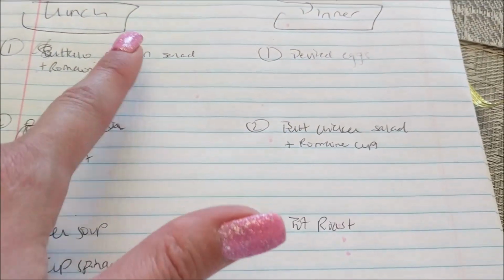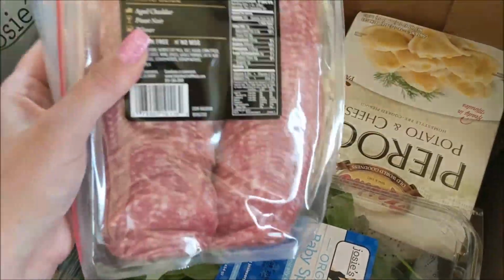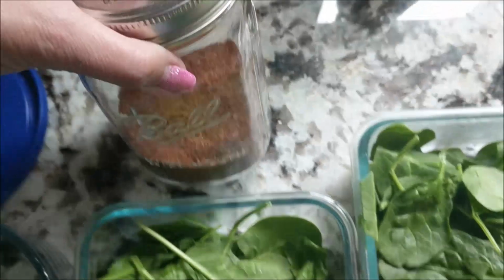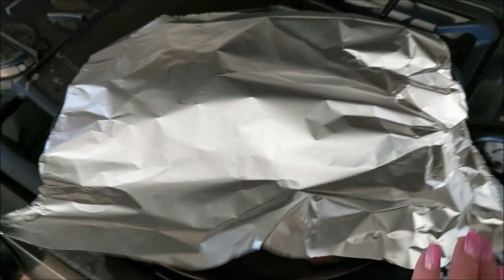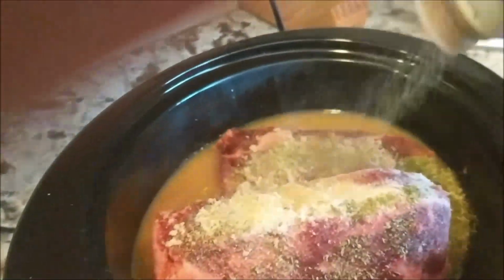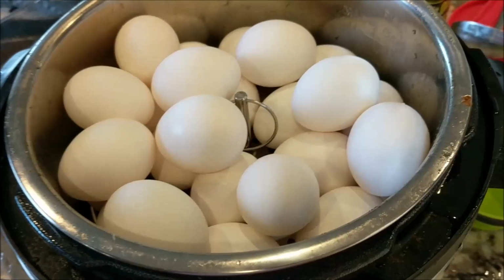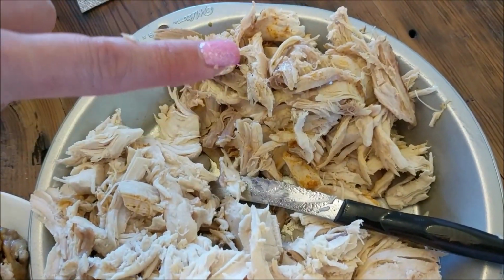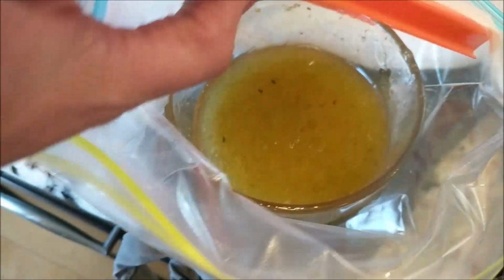Keto Meal Prep 👸 Costco Easy Keto Meals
Costco keto meal prep for only $2.75 for easy keto meals! Keto grocery shopping for keto diet for beginners! My cheap keto meal prep is for keto day of eating! ★ FREE WEEKLY KETO MEAL PLAN EMAIL SIGN UP (must get confirm back)

MENTIONED IN VIDEO:

★ FREE WEEKLY KETO MEAL PLAN EMAIL SIGN UP (must get confirm back)

2/3 cup cream cheese, 2/3 cup mayo & 1/3 cup hot sauce

★Keto Salad Dressing:
3 parts oil and 1 part apple cider vinegar

to get free weekly emails on all things keto & intermittent fasting

★I AM A COUNTESS TSHIRT:

KETO FAV ITEMS:

Fats:
-Coconut Oil
-Coconut Manna

Books:
-My #1 Amazon New Release Book:
-Complete Guide to Fasting by Dr Fung
-Dr Berry's Lies My Doctor Told Me;
-Easy Ketogenic Diet Slow Cooking
-Keto Clarity
-FatBomb - Sweet & Savory

Keto Items I love:
-Pink Himalayan Salt
-Organic Flaxseed Oil For Cast Iron Skillet
-Lugol's 2% Iodine
-Dog Bandana Happy Birthday!
-Everything Bagel Seasoning
-Amazon Sample Boxes
-Mason Jars Big
-Mason Jars Medium
-Mason Jars Small

Beverages:
-Tazo's Starbuck's Passion Tea (Keto Pink Drink Ingredient):
-Starbuck's Coffee

NUTS
1/4 cup = Pecans = 1 net carb
1/4 cup = Macadamia Nuts = 2 net carbs
1/4 cup = Brazilian Nuts = 1.5 net carbs
1/4 cup = No shell pumpkin seeds = 4 net carbs
1/2 cup = Shelled pistachios (movies or 'that time of month') = 5 net carbs
1/4 cup = Shelled pumpkin seeds = 5.5 net carbs...(NOT THE BEST CHOICE)
1/4 cup = Cashews = 15 net carbs ..(NOT GOOD KETO CHOICE)
Don't get brands w/ vegetable oil.
#1 NEW RELEASE AMAZON BOOK: The Mom's Guide to Ketosis
Royal weight loss for the woman willing to work for it from a woman who has.